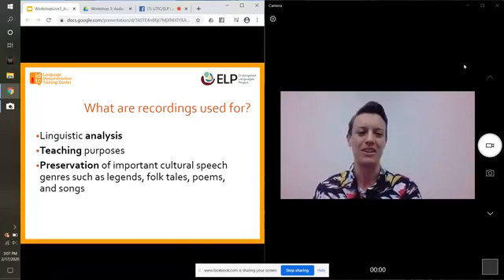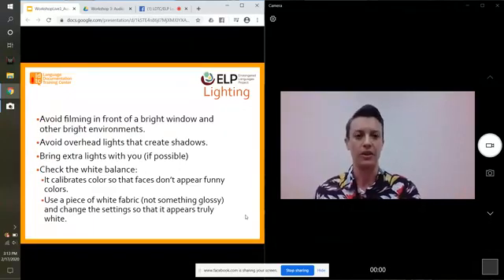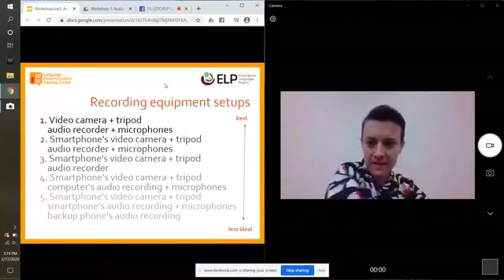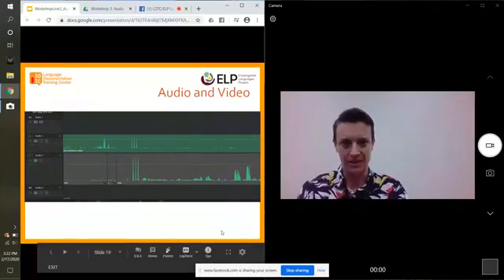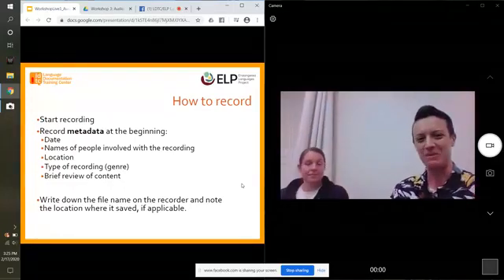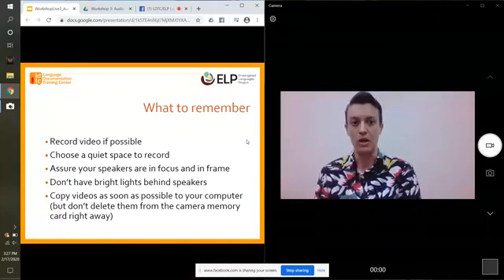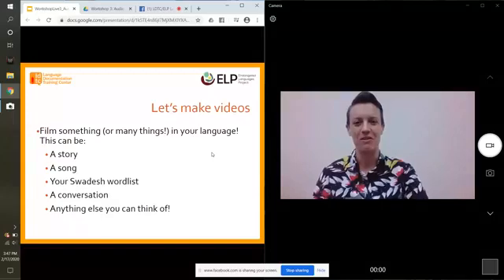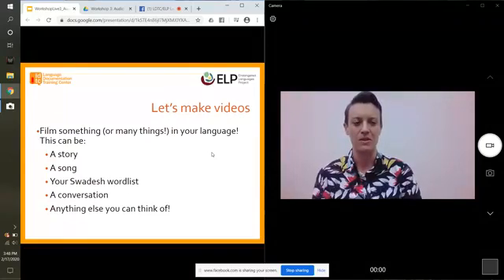LDTC ELP 2020 Webinar #3 - Audio & Video Recording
This workshop covers the fundamentals of audio and video recording for language documentation, and looks at ways to create the best possible recording setup (especially on a budget).

Led by A.L. Blake